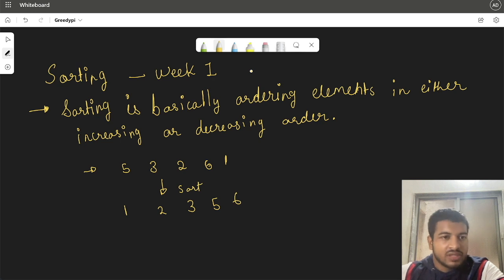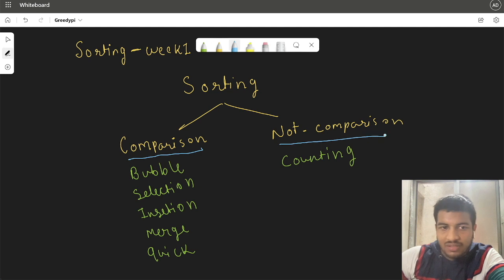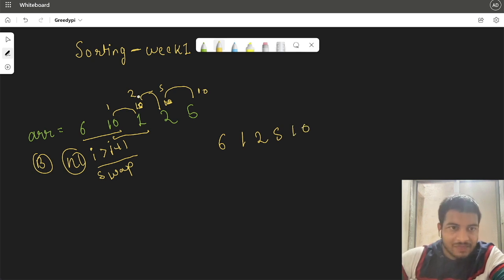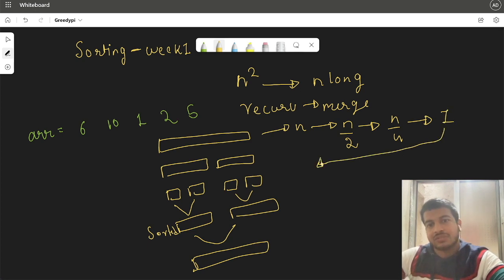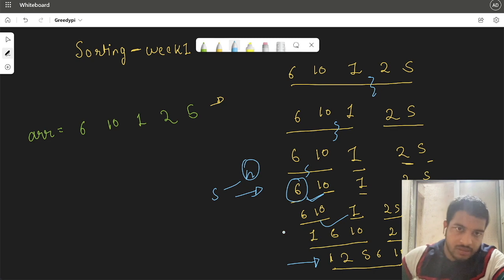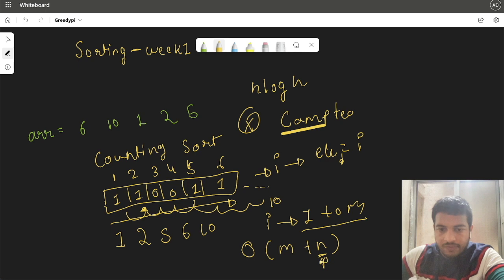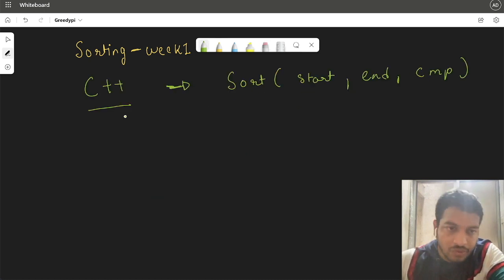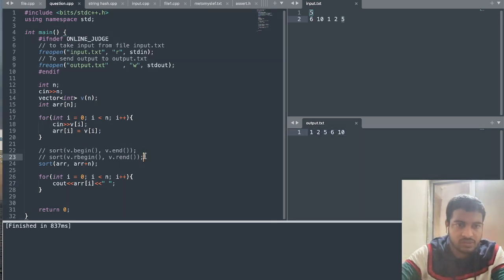L 1.1 Basics of sorting | Day1 | 100DaysOfCodeWithGreedypi | Level 1 | Arham Doshi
Potd :
placements :